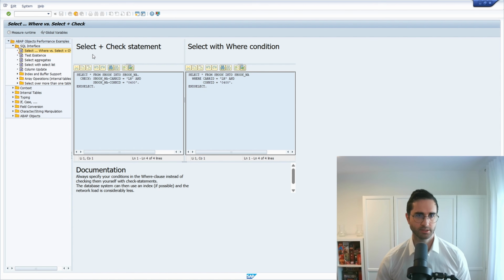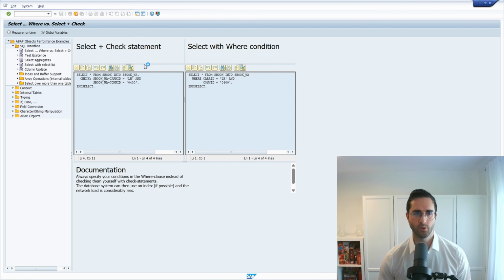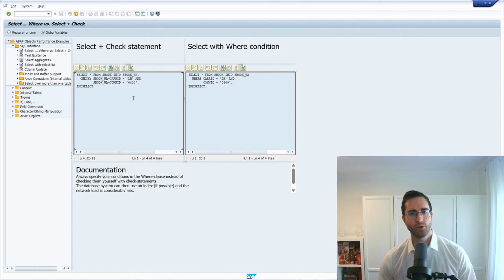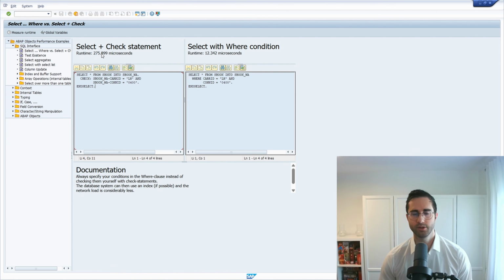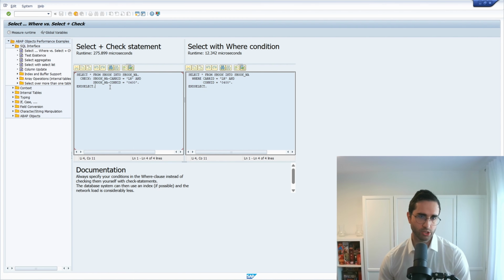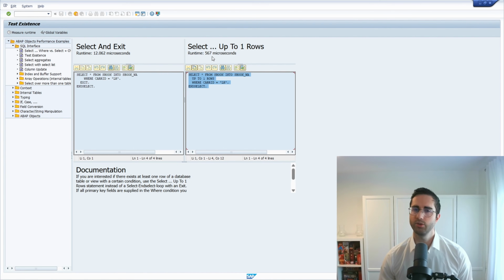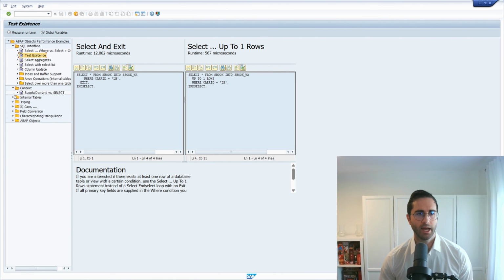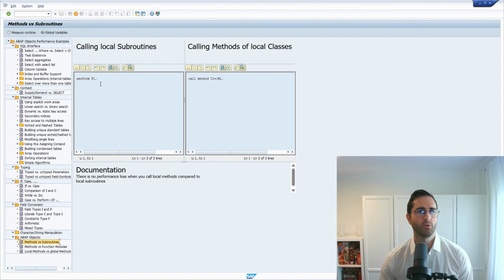ABAP Performance Tips & Tricks | ABAP Tip #23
Welcome to the 23rd video in my 100 ABAP Tips & Tricks series!
Get to know a lot of performance tips and tricks in ABAP to help you write cleaner, faster, and more efficient code. Learn best practices, optimization techniques, and common pitfalls to avoid when working with large datasets and complex processes in ABAP.

🎬 Content Timestamps:
00:00 - Intro
00:17 - Performance Tips
03:45 - Outro